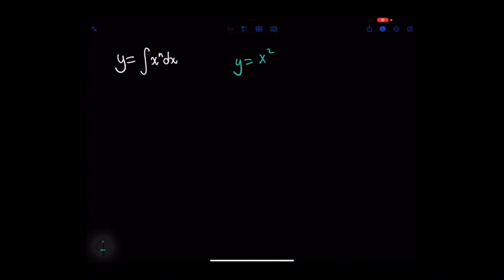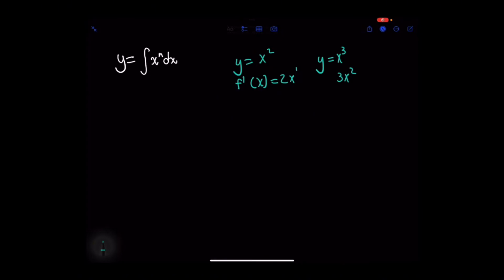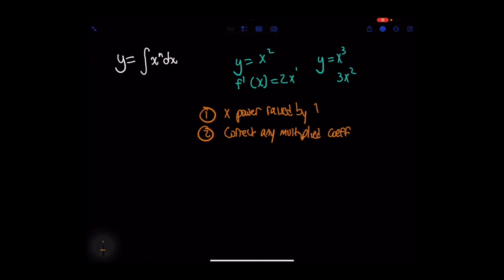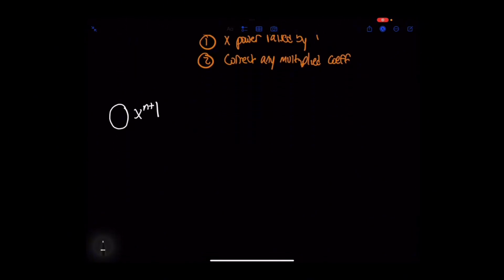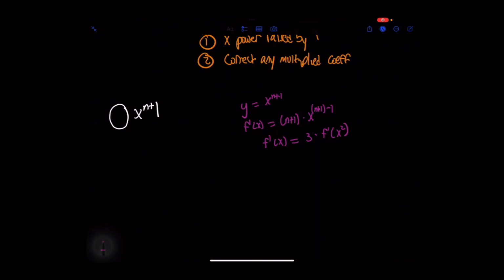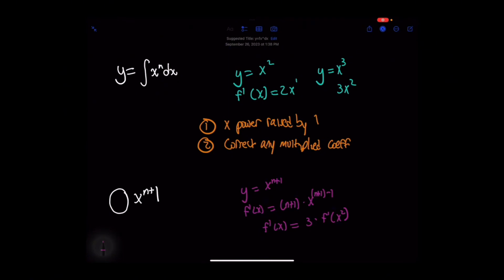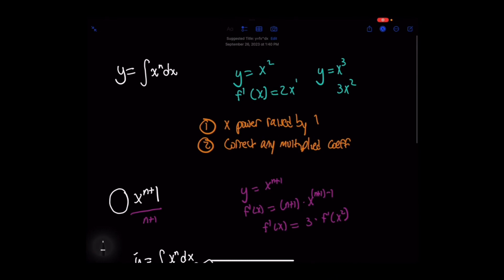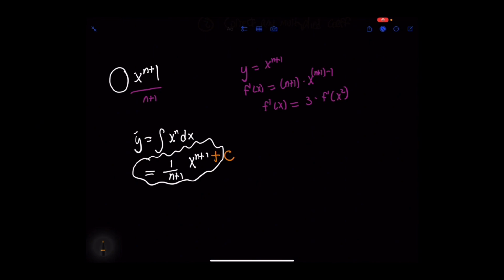Integration | QUICKLY Solve For ANY N❗️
In this video, we're going to learn how to integrate x^n using the fast & simple approach I'll show you so that you can quickly solve integrals like a ninja🥷! This technique is extremely efficient and will help you understand where the integral of polynomials comes from.

If you're struggling to integrate polynomials, then this calculus video is your answer! By the end of this video, you'll know how to use the fast & simple approach to solving the integral of ANY polynomial, such as the example that I show you in this other video:

This graphing calculator is a beast and never failed me in college:

I loved THIS ruler in college, for engineering classes: